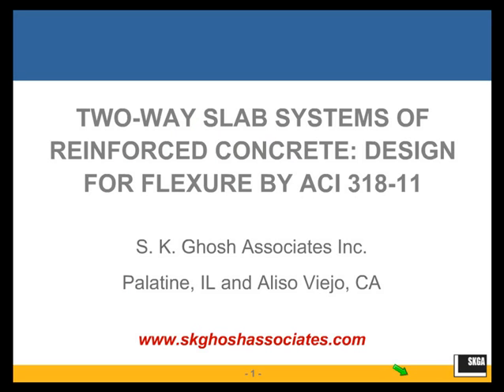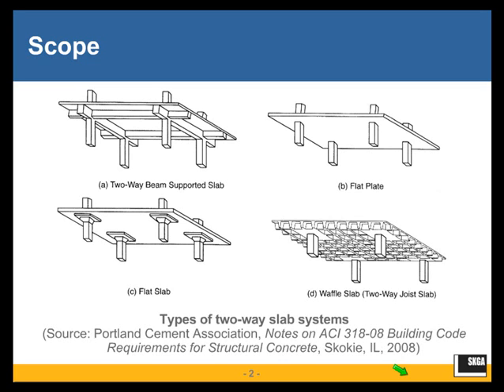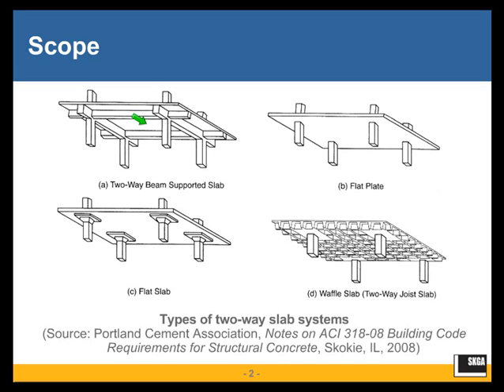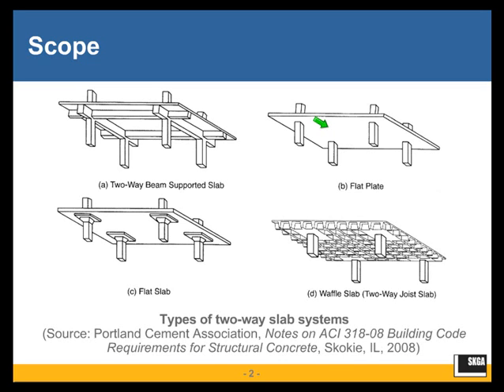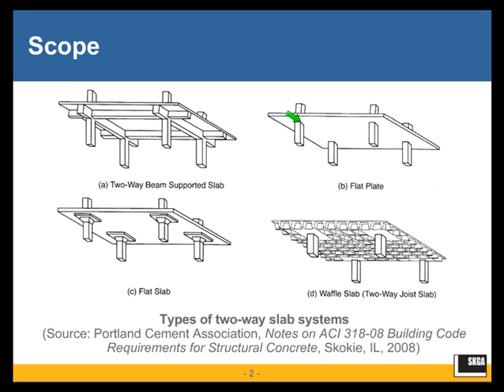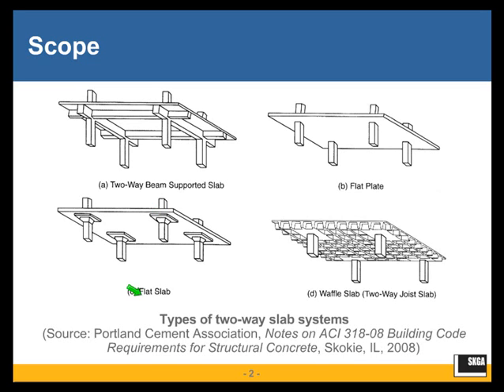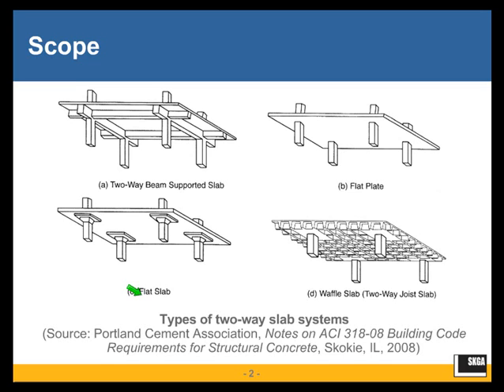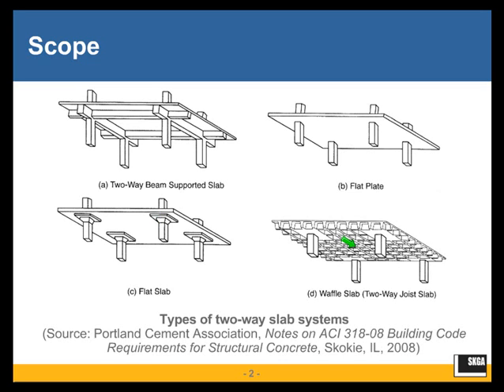Two Way Slab Systems of Reinforced Concrete: Design for Flexure by ACI 318 11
Description: This web seminar discusses different types of two-way reinforced concrete slabs, with and without beams, pointing out the major advantages and shortcomings of each type. The minimum thickness requirements of ACI 318-11, based on deflection considerations, is covered.   Next, the general requirements for two-way slabs in ACI 318-11 Chapter 13, including provisions concerning slab reinforcement, is presented. Flexural design of two-way slabs following the Direct Design Method and the Equivalent Frame Method is shown, and the seminar concludes with a design example of a reinforced concrete flat plate (two-way slab without beams) using the Direct Design Method, highlighting design aspects that are of particular importance.